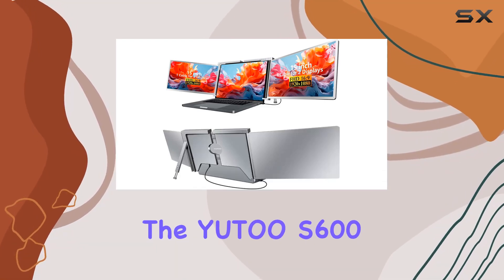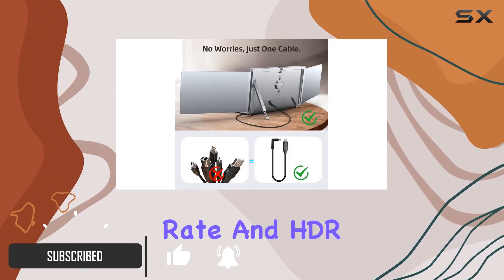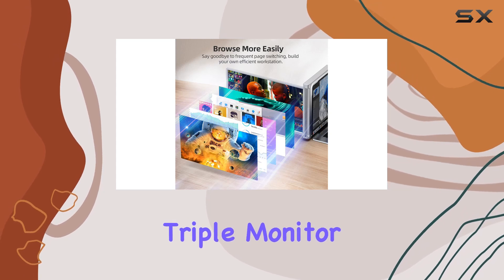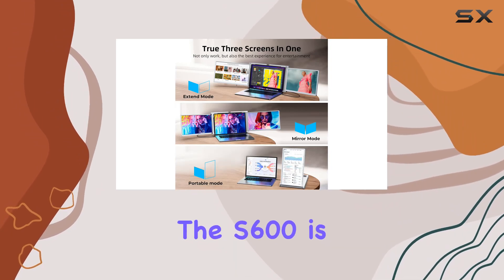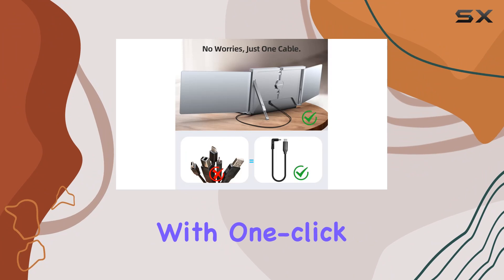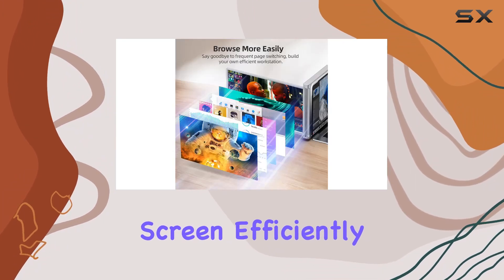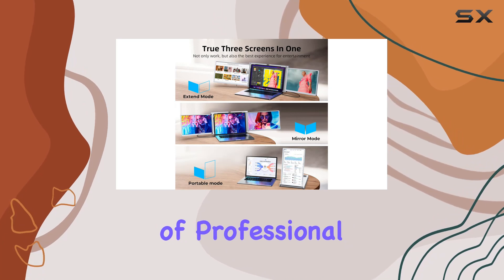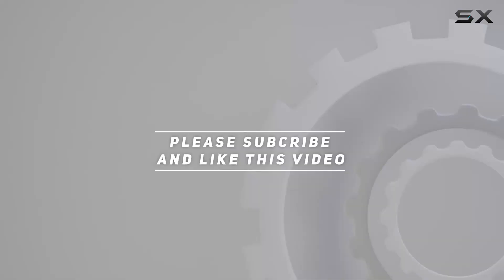YUTOO S600 Triple Laptop Screen Extender Review - Boost Your Productivity!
0:00 Intro
0:06 Review

Things that we mentioned in this video:
YUTOO 15" Triple Laptop : B0CGZVXR7W